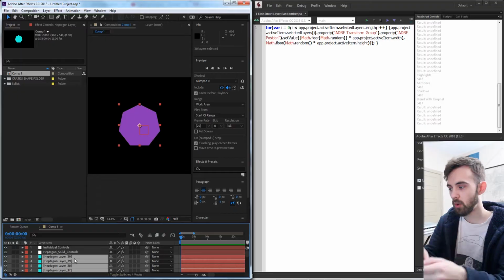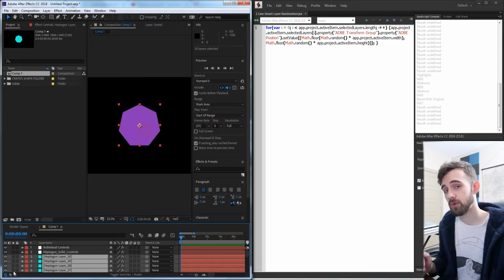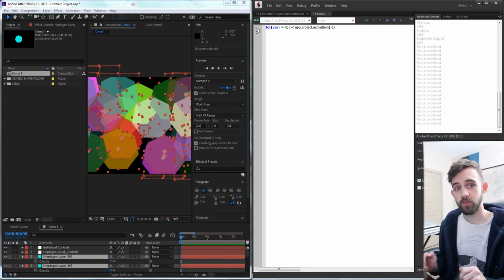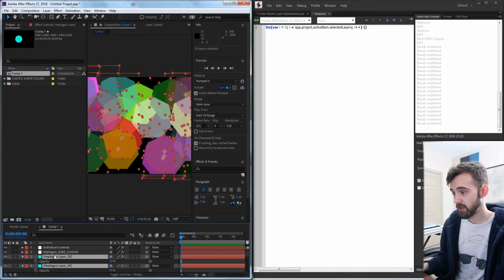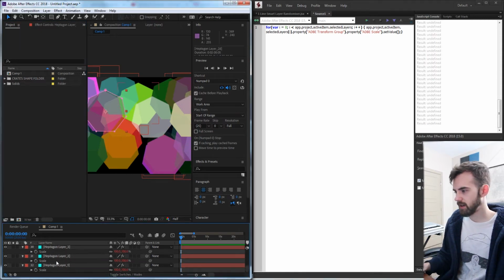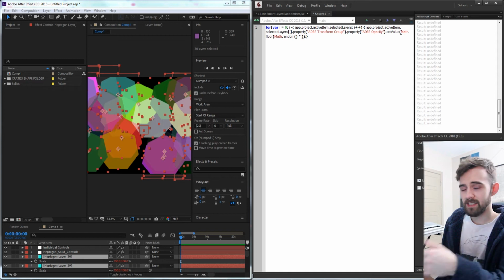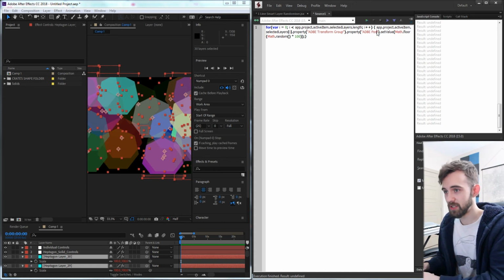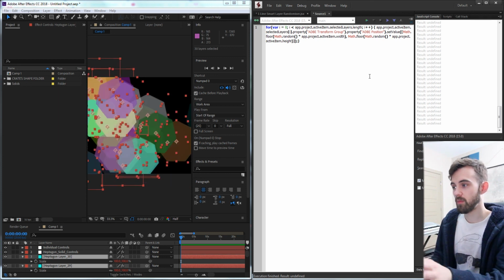ExtendScript QuickTip - 1 Line Smart Layer Randomiser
In 1 line of code, randomise any property of all the selected layers!